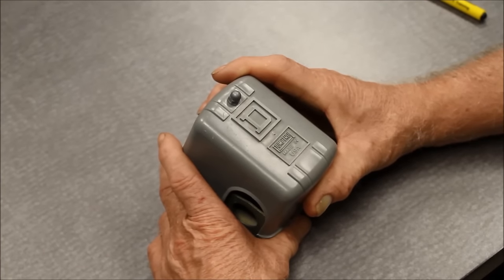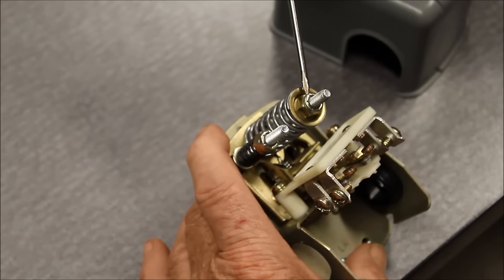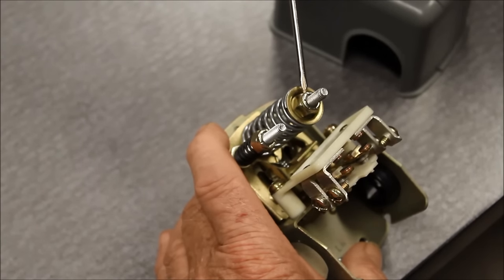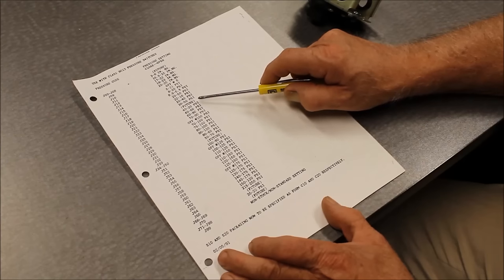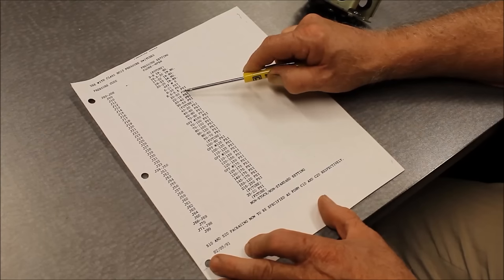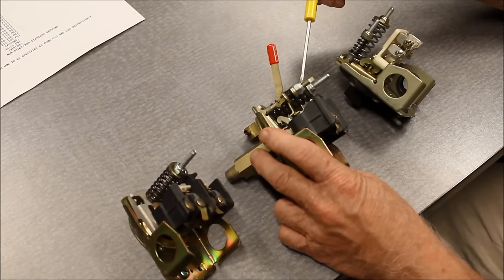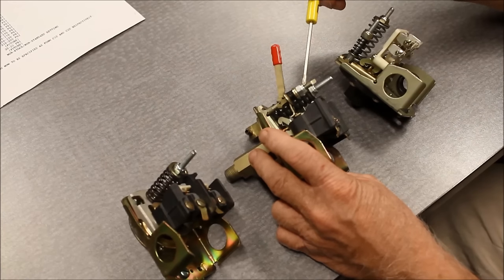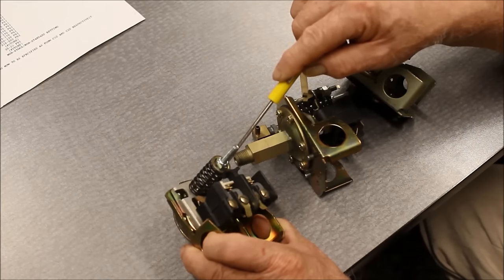Adjusting Rating of Square D 9013 Power Pressure Switch | Schneider Electric Support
Welcome to our tutorial on adjusting the rating of Square D™ 9013 Pumptrol Power Pressure Switches. In this video, we'll guide you through understanding and adjusting the cut-in and cut-out pressure settings of these switches, ensuring optimal performance for your application. Whether you're a professional or a DIY enthusiast, this tutorial will help you get the most out of your Square D™ 9013 switch.

🔔 Timestamps:
0:00 - Introduction and Overview
0:56 - Adjusting the Range and Differential
1:47 - J Codes and Pressure Range Identification
2:47 - Differences in Pressure Switches

👋 GET TO KNOW US BETTER